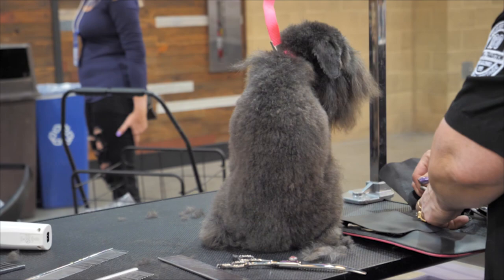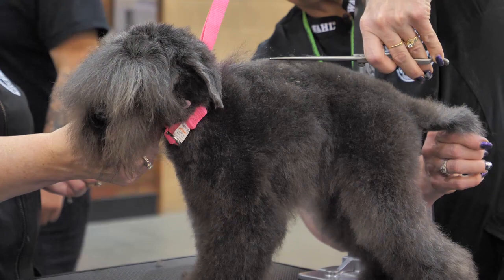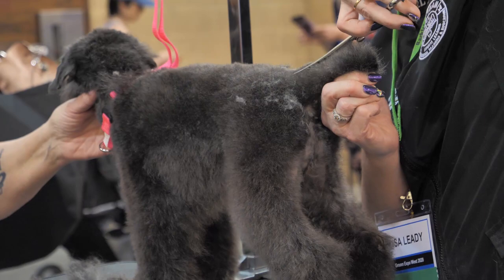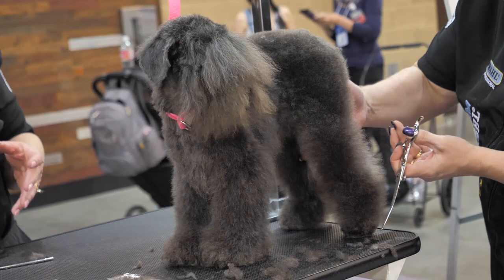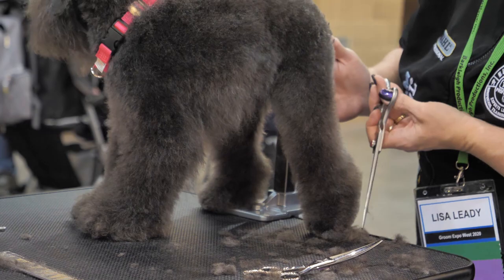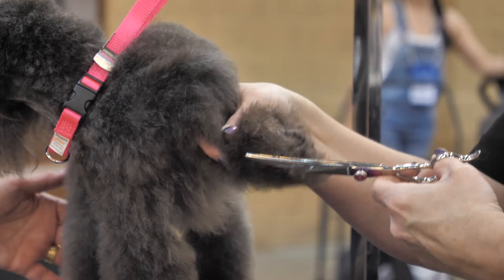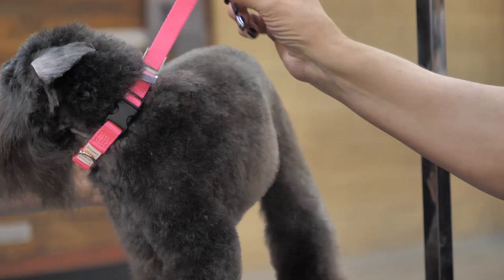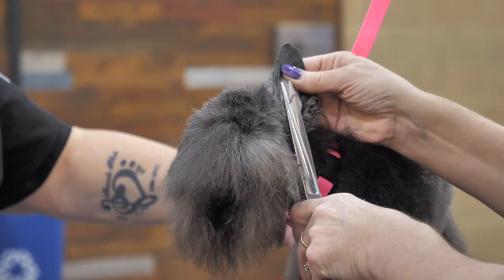Part 2: Terrier Trim on a Poodle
Lisa Leady & Sue Watson collaborate on grooming a poodle into a terrier trim.